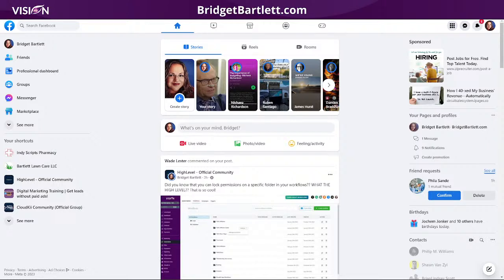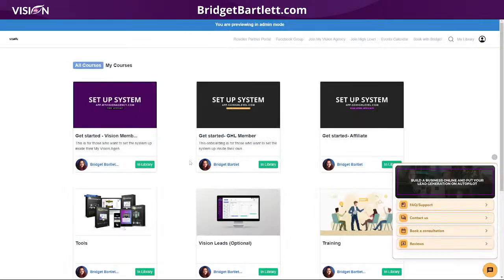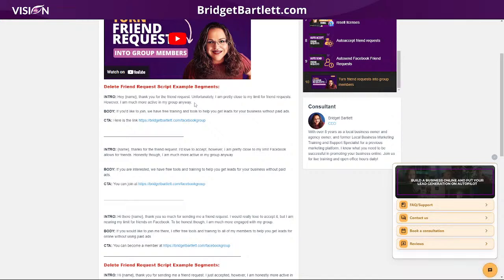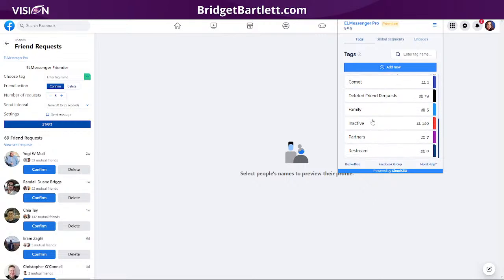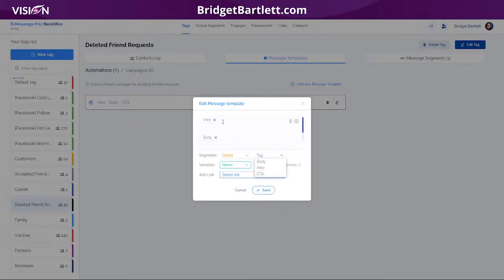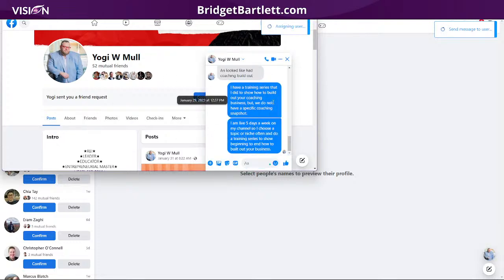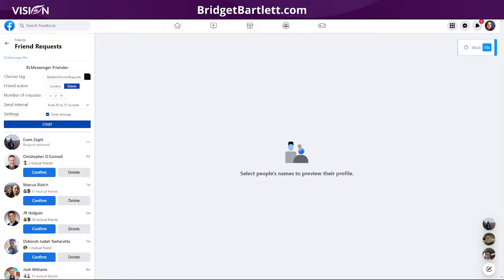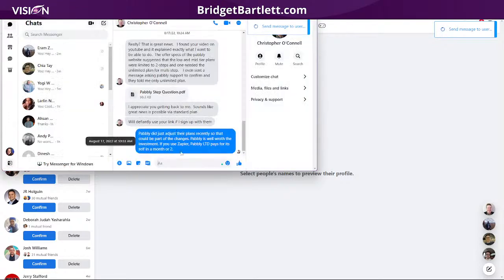Turn Friend Requests Into Group Members | Elmessenger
Turn Facebook friend requests into group members.

In this training, I show you how to turn old Facebook friend requests into new members for your group. I use a Chrome extension called eLMessenger to make this easy.

First, I open the friend requests area inside eLMessenger. A lot of these requests come from people who already know me from YouTube or a Facebook group. Instead of ignoring them, I turn them into leads for my business.

I set up message segments for an intro, a body, and a call to action. Each segment has a few different versions of the same message. This helps the messages look more human. If I send the exact same message to everyone at once, Facebook can flag it as spam and restrict my account.

I show you two ways to use this. You can delete the friend request and invite the person to your group instead, since Facebook still lets them follow you. Or you can accept the friend request and send a welcome message that invites them to your group anyway.

Once someone joins my group, I follow up with another message and a link to free tools and training. This turns requests you would normally ignore into real leads for your business.

If you want the message templates I use, they live inside the training resource area. This works best when you go slow and space out your messages so Facebook does not flag your account.

⏱️ Chapters:
00:00 Installing the Elmessenger Extension
02:02 Turning Friend Requests Into Leads
04:04 Message Segments in the Back Office
09:32 Setting Up Your Segments
11:34 Writing Message Variations
13:36 Staying Safe on Facebook
15:39 Messaging New Friend Requests
20:23 Messaging Requests You Accept

💬 Drop a comment: Have you ever thought about turning your old Facebook friend requests into group members?